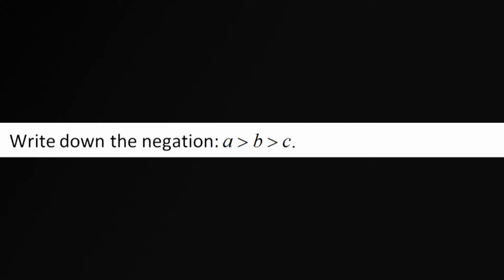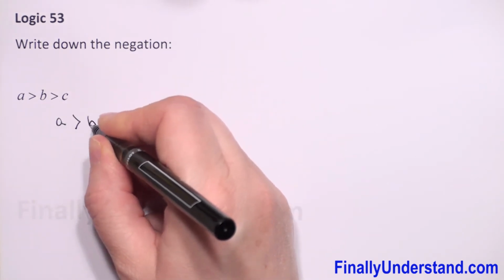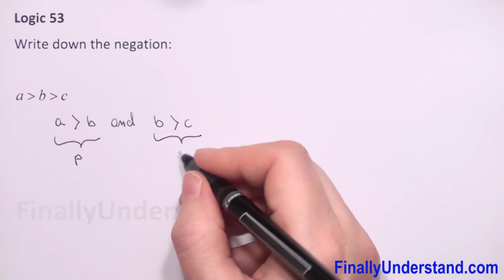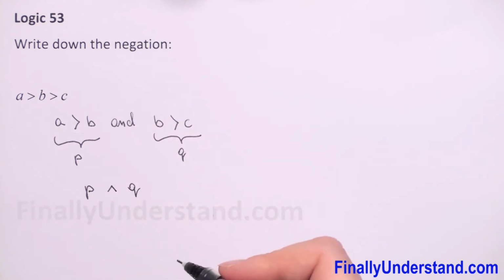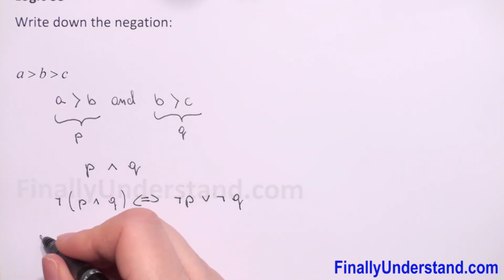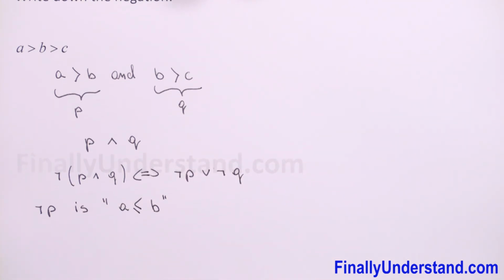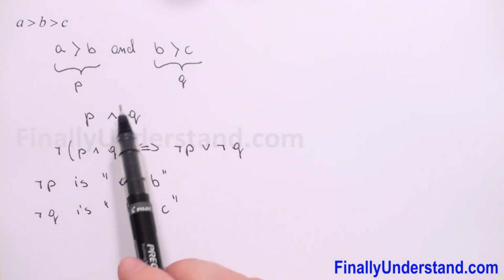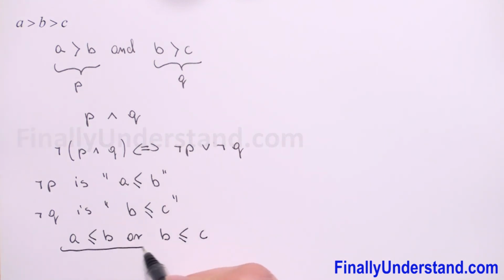How to Rewrite Conditional Statements in Disjunctive Form 53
In this lesson, you will learn how to rewrite any conditional statement (an “if… then…” statement) into its equivalent disjunctive form using the rule of logical equivalence:
p → q ≡ ¬p ∨ q

This video walks you step-by-step through the process, explains why the equivalence works, and provides clear examples to help you master this key concept in Discrete Mathematics, Propositional Logic, and Symbolic Logic.

God bless!